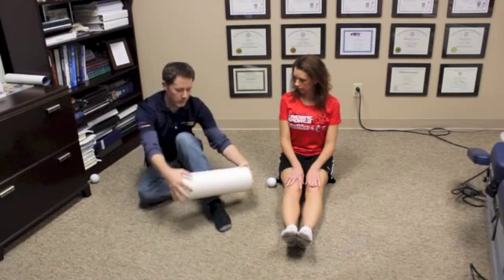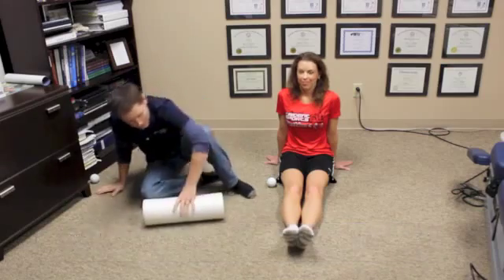working out Plantar Fasciitis 2: Stretching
Dr. Brian Mulhall with Active Spine and Sport Therapy in Fort Worth, Texas shows you how to get the knots in your shins stretched out. Get a roller (foam or PVC) and get to work!